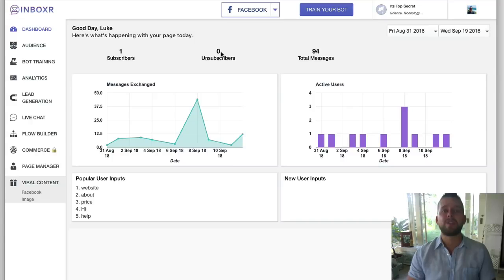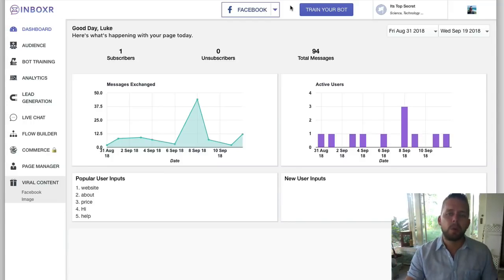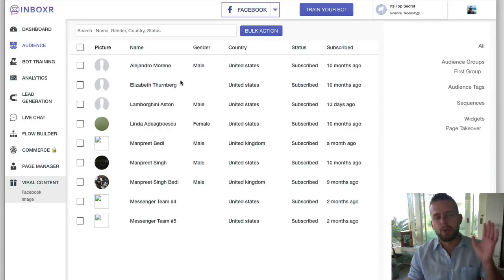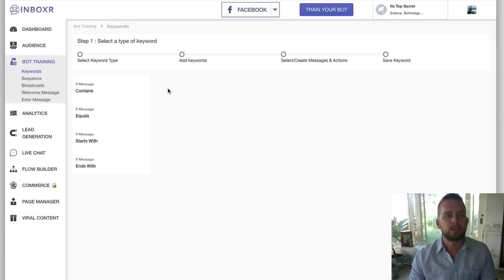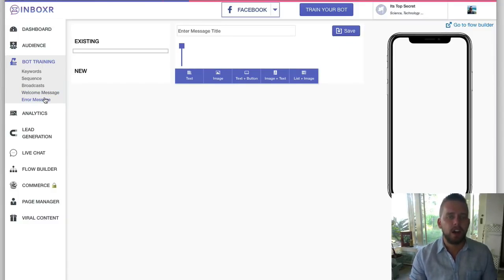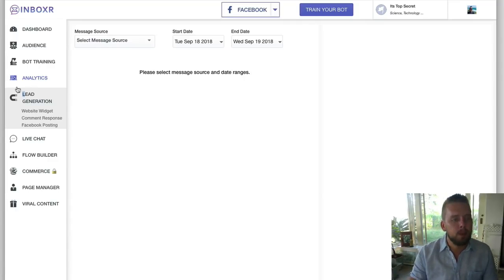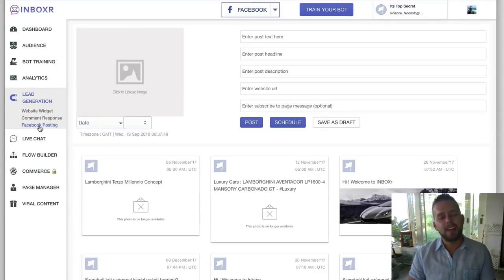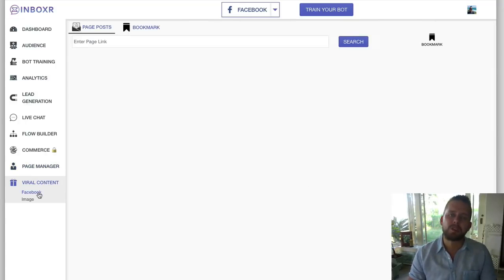Inboxr Welcome Video